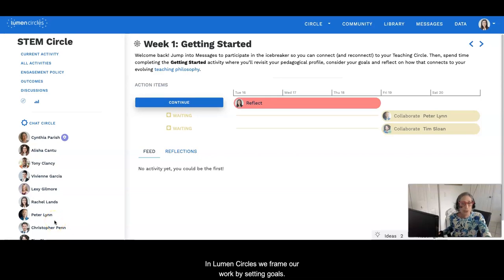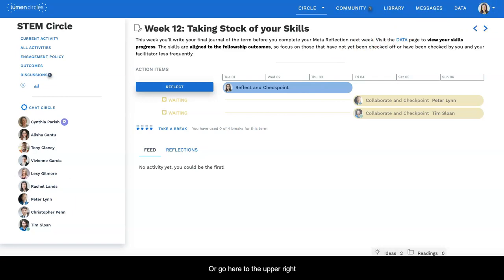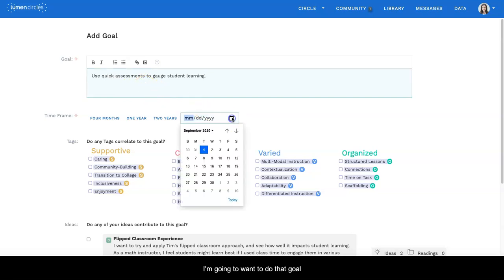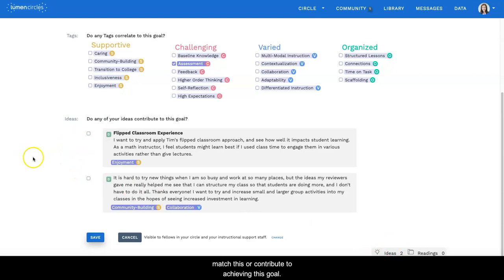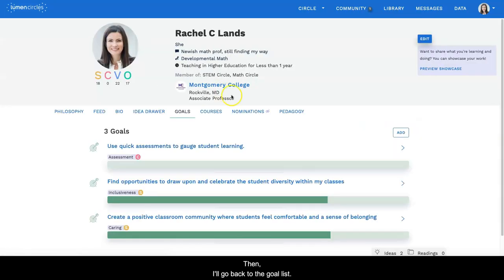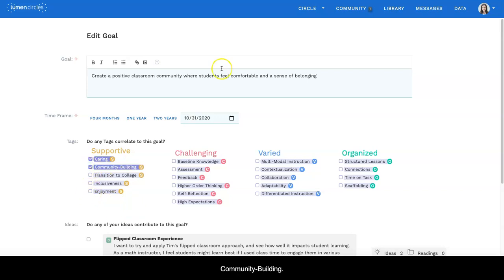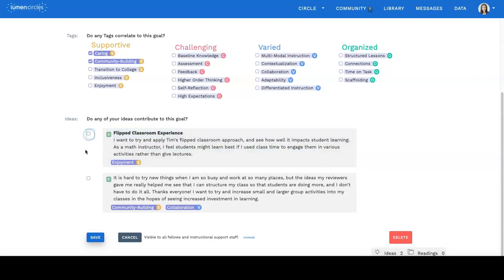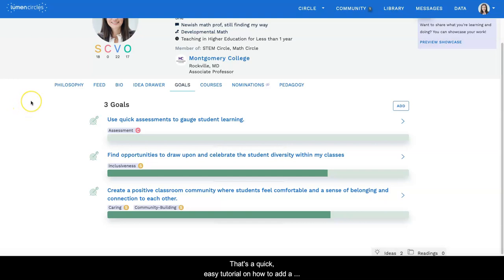How to Add and Edit Goals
This short how-to video shows how to create and edit goals in your Lumen Circles profile. Setting goals helps focus your intentions and effort for how you want to hone your expertise as a teacher through your experience in a virtual community of practice with Lumen Circles.